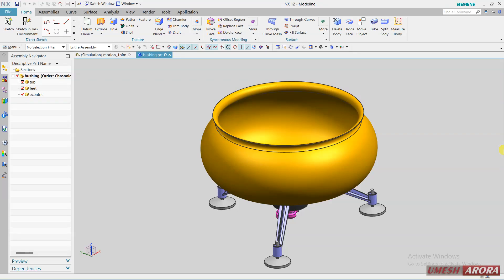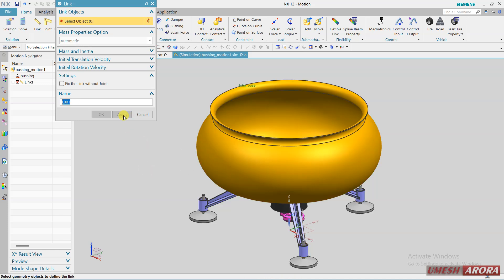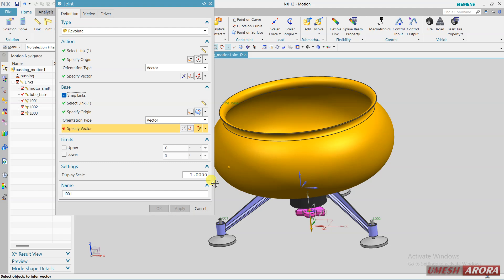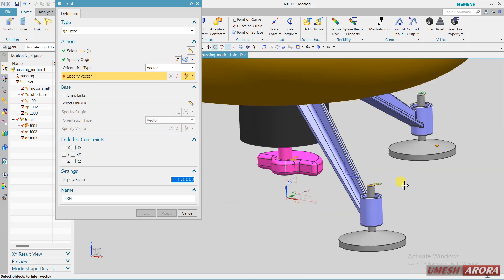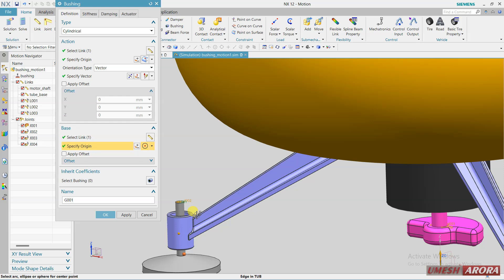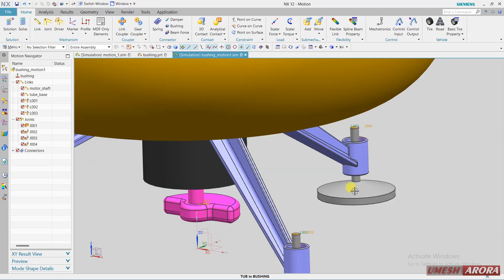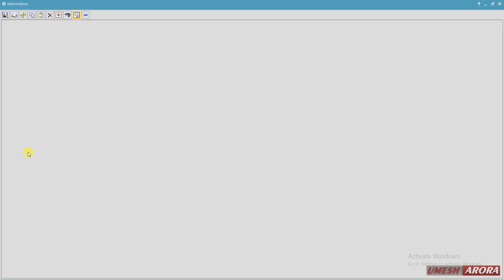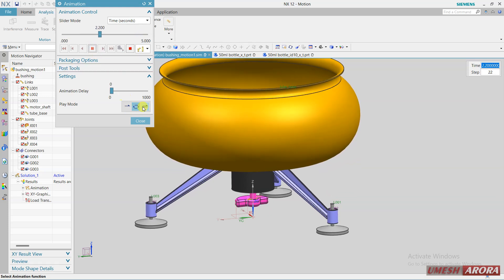machine motion simulation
@9456o1o12o whatsApp only.